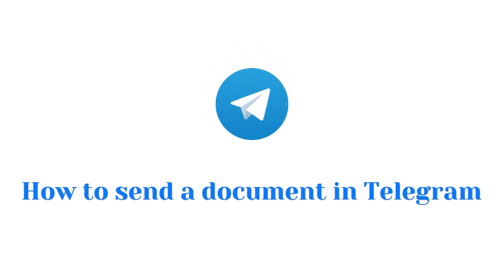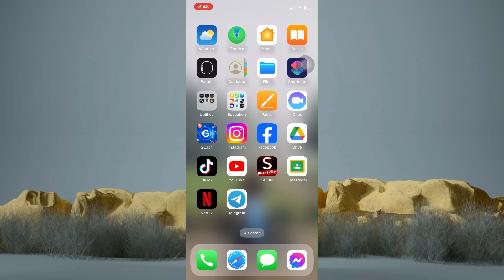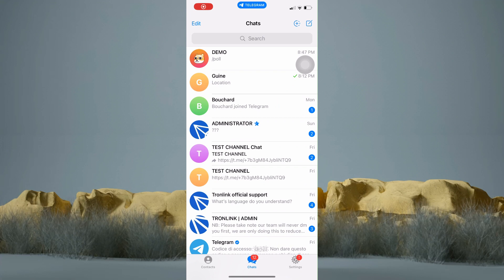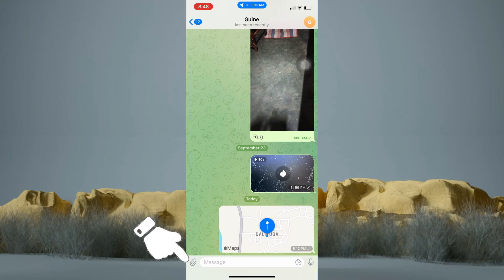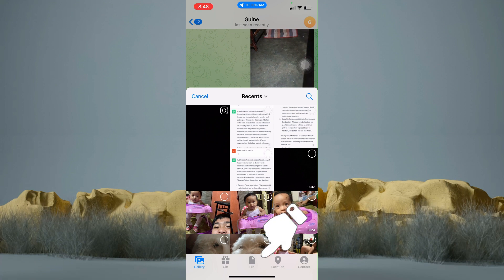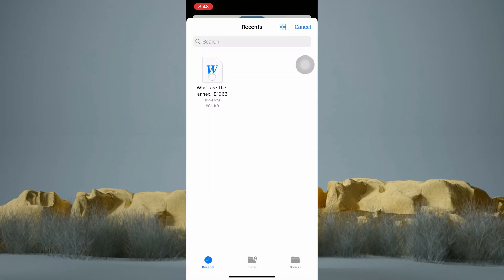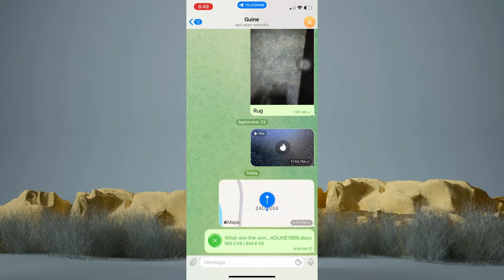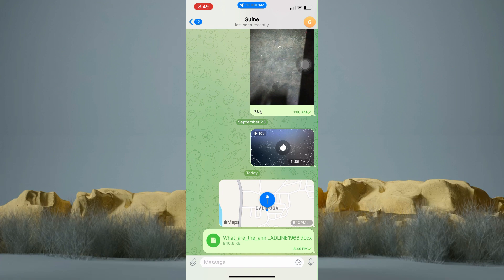How To Send A Document In Telegram On An iPhone 2024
In this video, I will show you how to send a document in Telegram on an iPhone. Whether you want to share a PDF, Word document, or any other type of file, sending a document in Telegram is a quick and easy process.